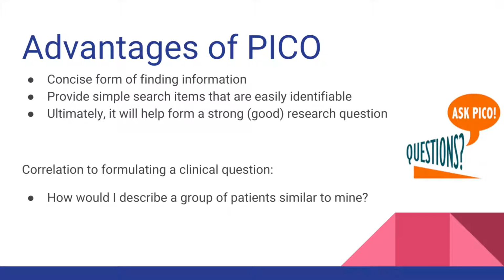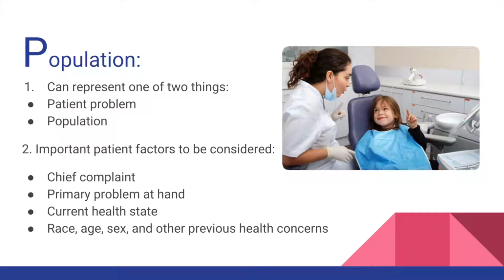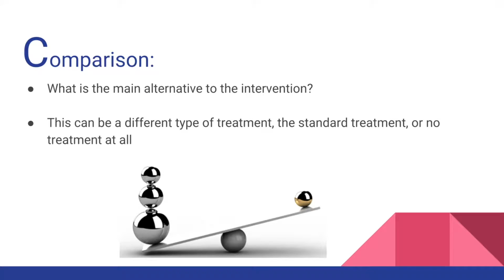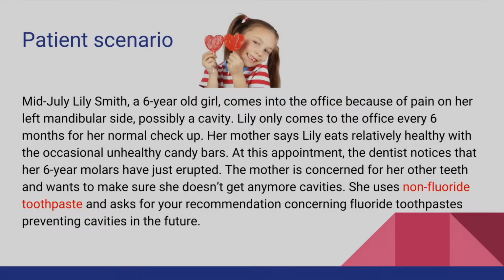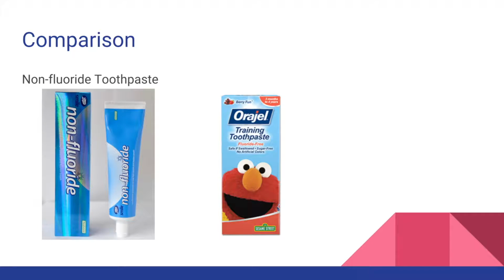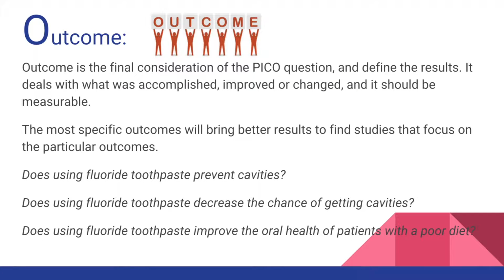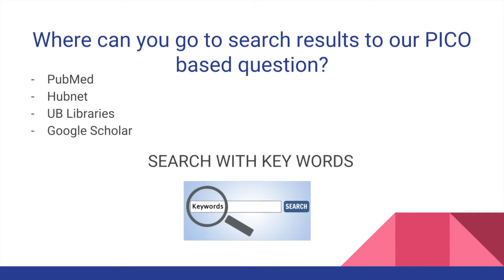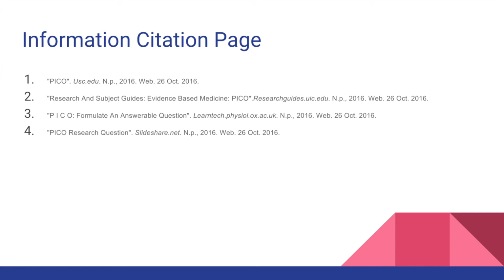Formulating Focused Clinical Questions